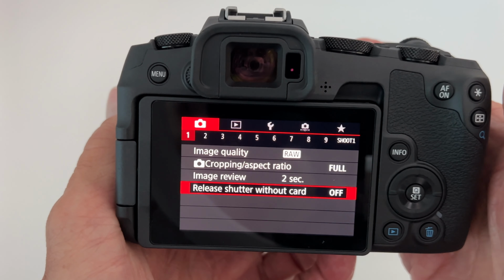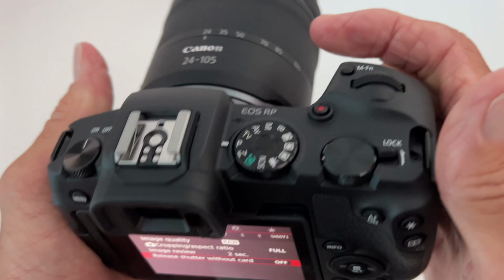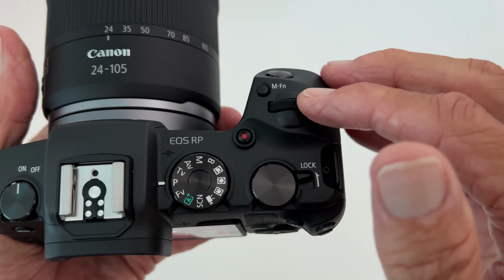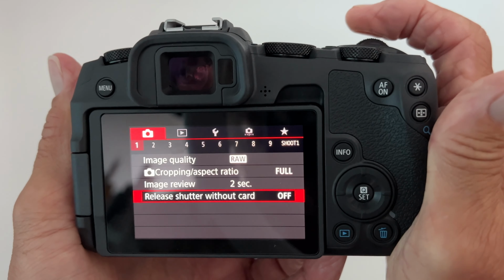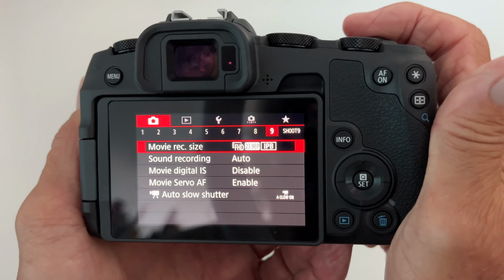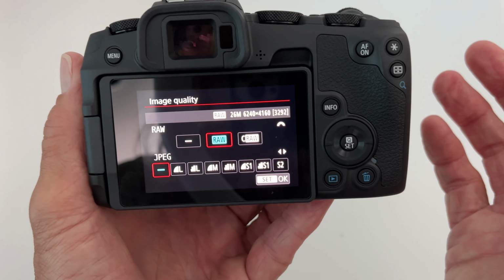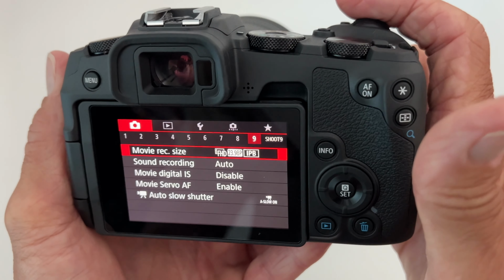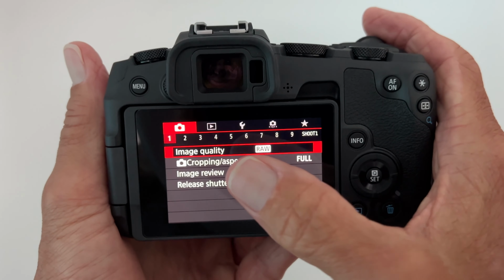How to navagate the menu on Canon EOS RP Mirrorless Camera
Canon EOS RP Full-Frame Mirrorless Interchangeable Lens Camera + RF24-105mm Lens F4-7.1 is STM Lens Kit- Compact and Lightweight for Traveling and Vlogging. Compact, Lightweight and High-Quality RF Lens with a Versatile Zoom Range of 24-105 millimeter
Optical Image Stabilization at up to 5 stops of shake correction
Maximum Magnification of 0.4x and Minimum Focusing Distance of 0.66 feet in Auto Focus.
Maximum Magnification of 0.5x and Minimum Focusing Distance of 0.43 ft. when using Center Focus Macro.
Use the EOS Utility Webcam Beta Software (Mac and Windows) to turn your Canon camera into a high-quality webcam, or do the same using a clean HDMI output.
Video capture resolution: 4K UHD 2160p